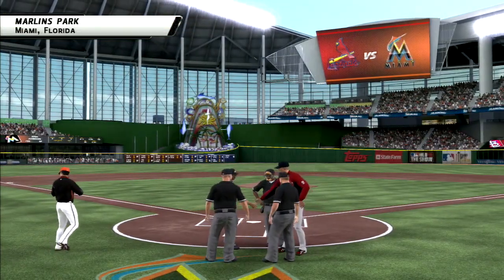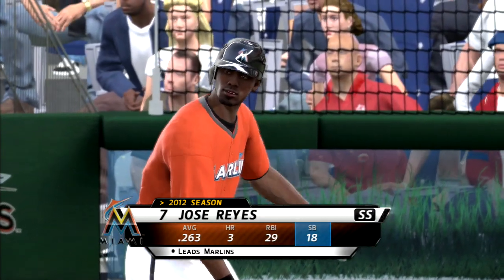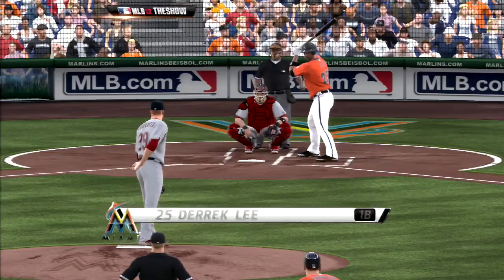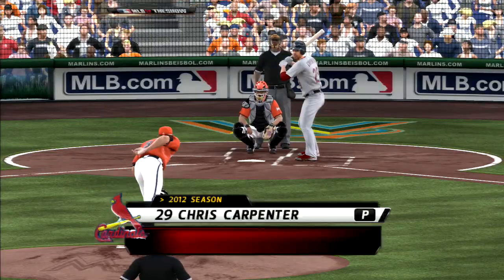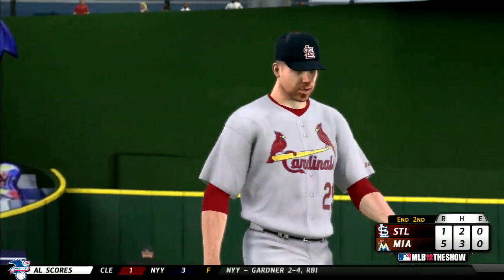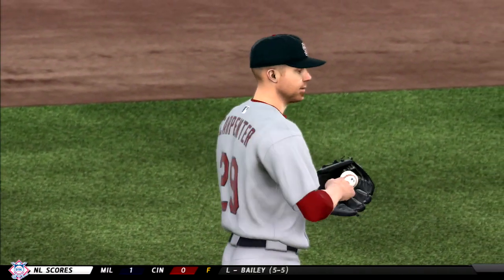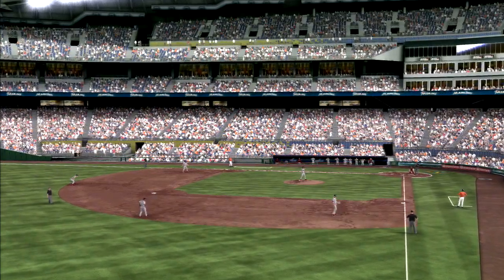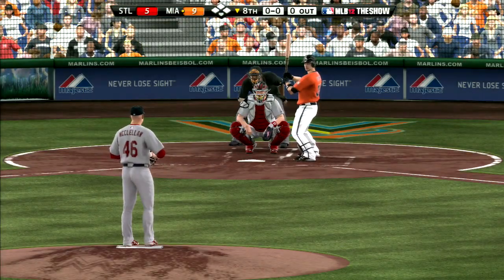MLB 12: The Show (Miami Marlins Season) Game #76 - STL @ MIA